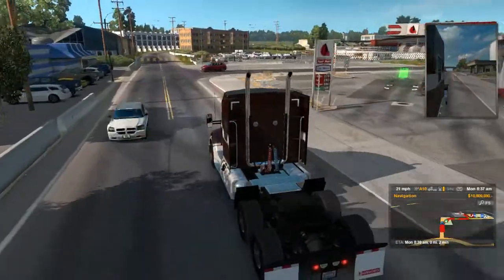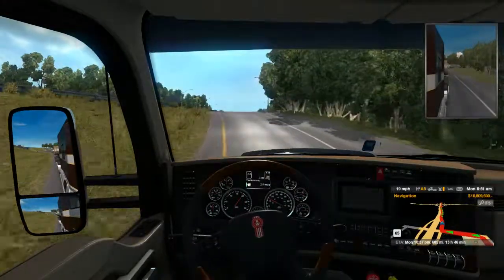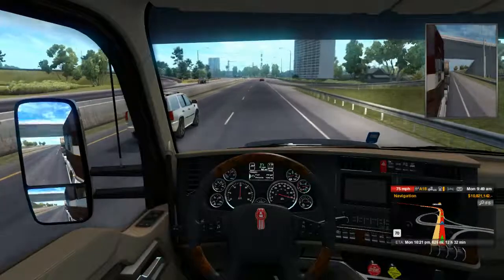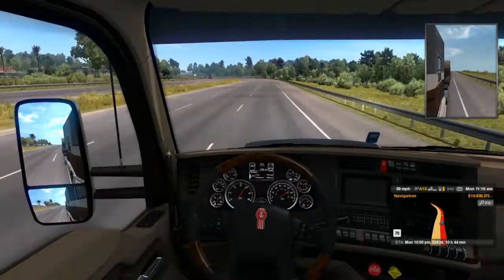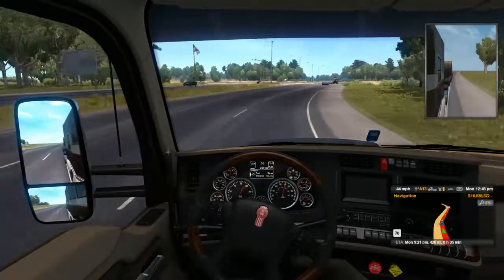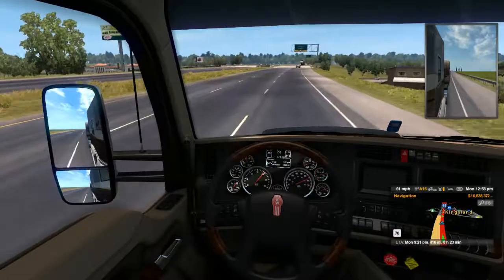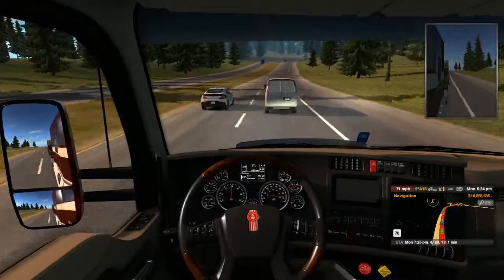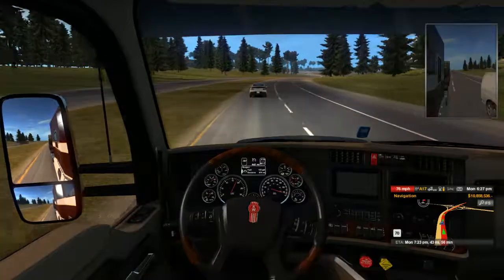American Truck Simulator - Tampa to Raleigh NC.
Coast to Coast v2.5  - Tampa FL., to Raleigh, NC.